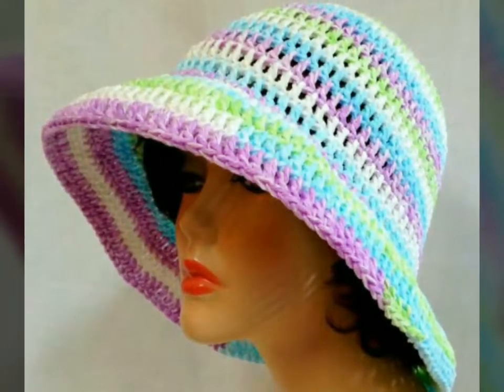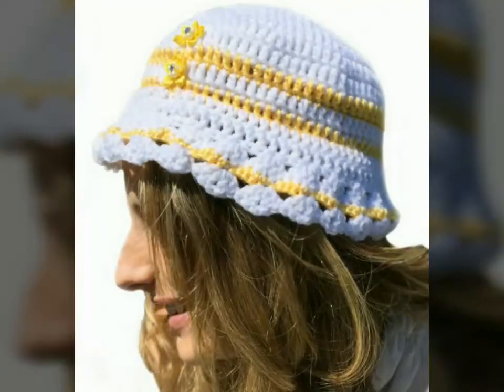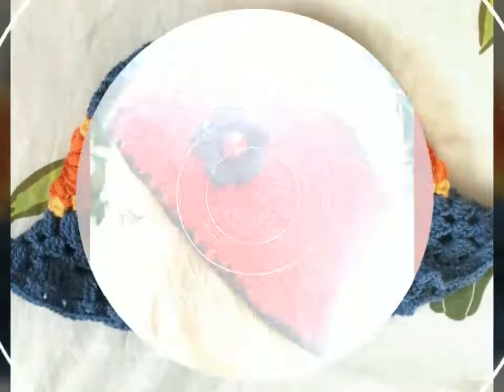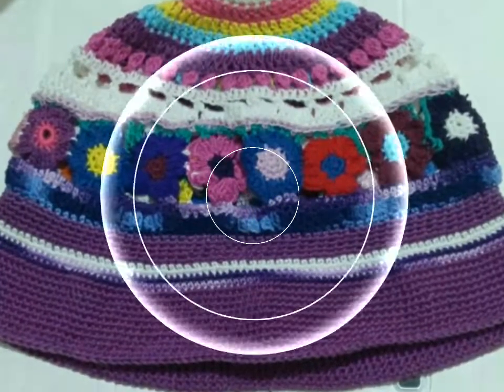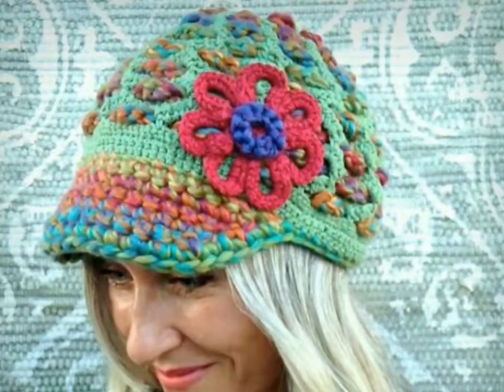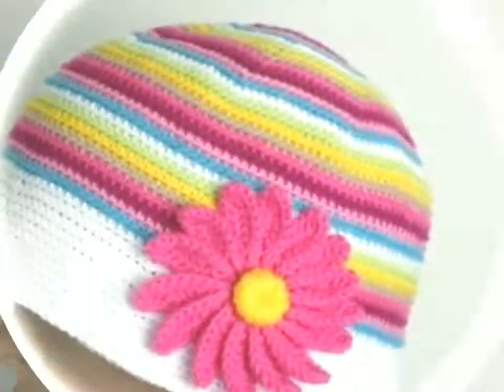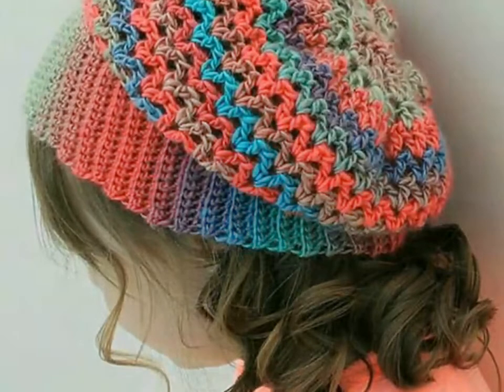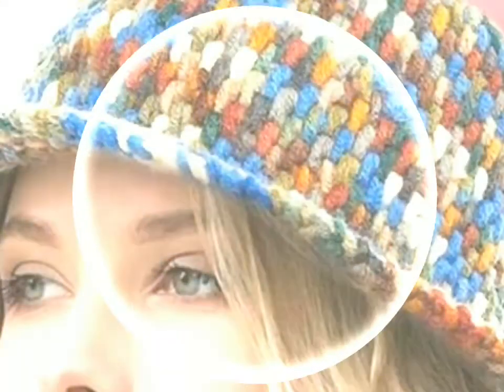Latest & stylish collection of crochet hats designs for girls|| beautiful ideas of hats designs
latest & stylish collection of crochet hats designs